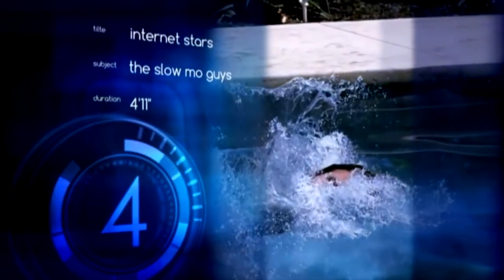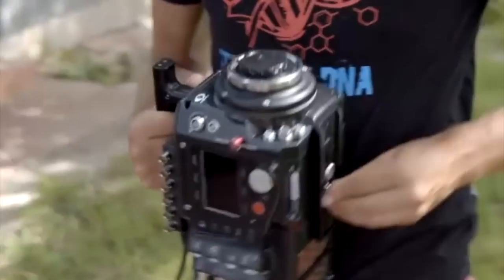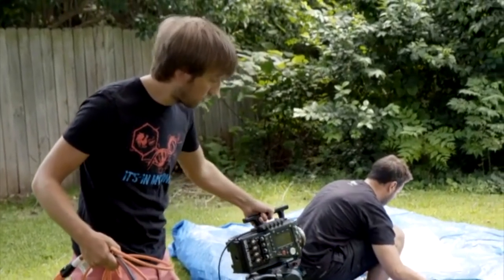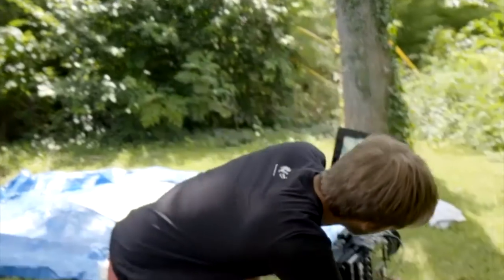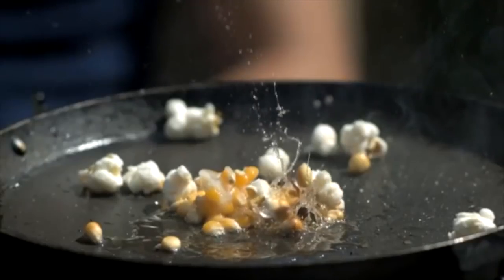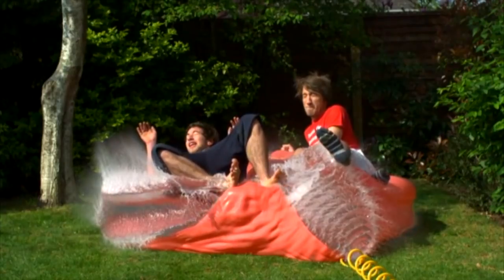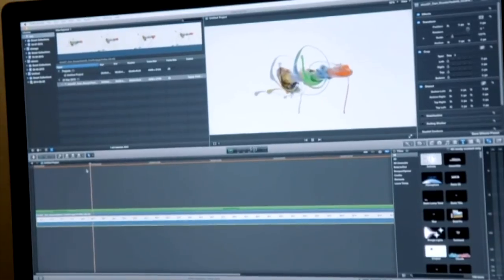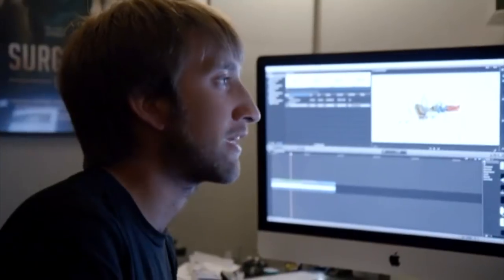A DAY WITH THE SLOW MO GUYS | RETRO GADGET SHOW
Back in 2015, we spent a day with the Slow Mo Guys for a behind the scenes look at their rather slow operation...

This clip was taken from episode two of Series 22 of The Gadget Show, first broadcast 28th September 2015.